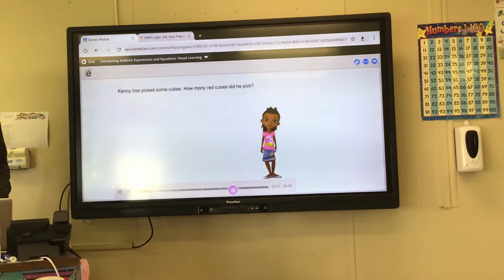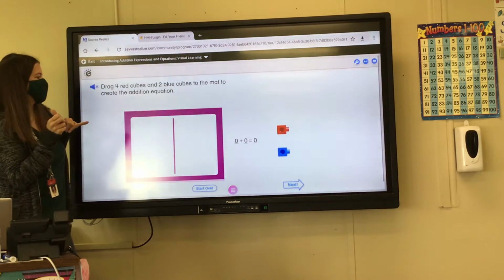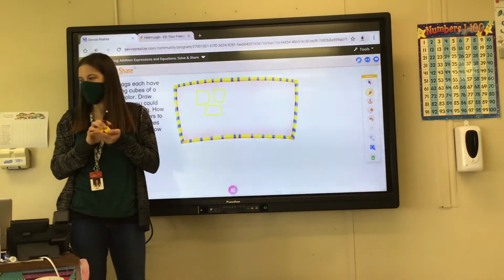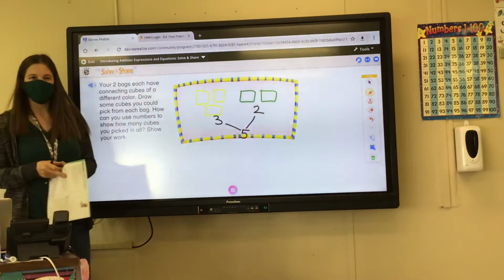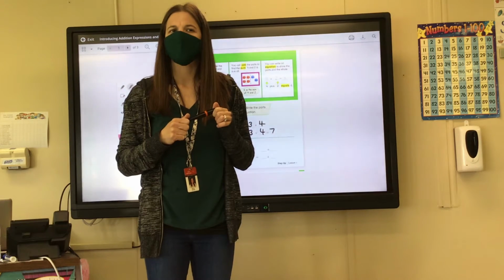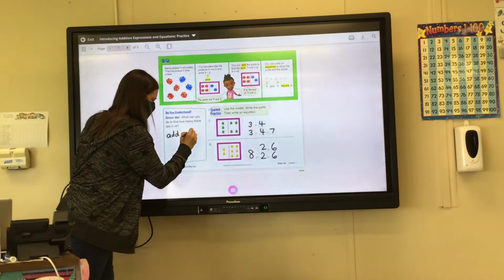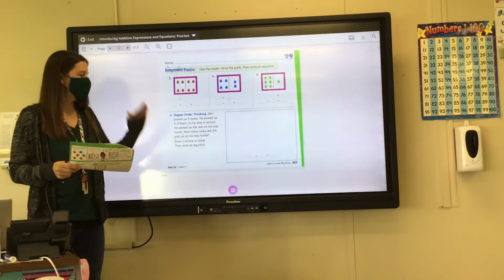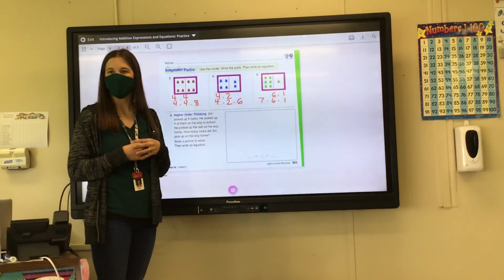Math- step up to 1st. Intro addition expressions and equations